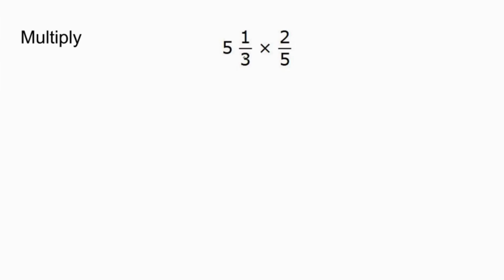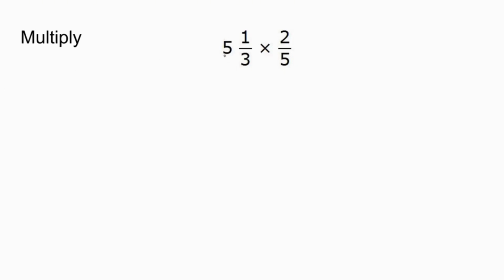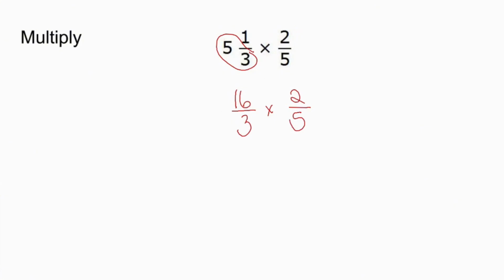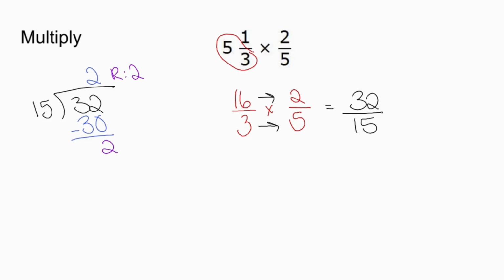Learn 5th Grade Math - Multiply 5 1/3 x 2/5 (Multiplying Fractions and Mixed Numbers)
In this video, we break down how to multiply a mixed number by a fraction in a way that makes it clear, simple, and easy to follow for 5th grade math learners.

We will solve the problem 5 1/3 × 2/5 by carefully walking through each step so students understand not just the answer, but the reasoning behind it. A mixed number is a number made up of a whole number and a fraction, like 5 1/3, and multiplying fractions means finding a portion of a portion. This skill is an important building block for more advanced math like ratios, proportions, and algebra.

You will learn how to convert a mixed number into an improper fraction, how to multiply numerators and denominators, and how to simplify your final answer so it is in lowest terms. Along the way, we focus on understanding why each step works, not just memorizing procedures.

If you are a student, teacher, or parent looking for clear math explanations, this video will help build confidence with fraction operations and strengthen number sense.

Nick Perich
Norristown, Pa